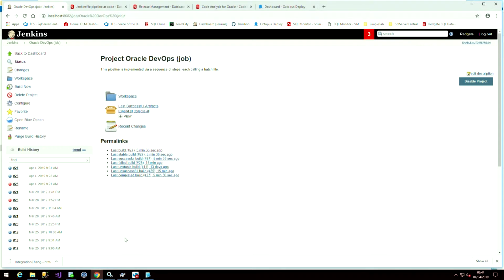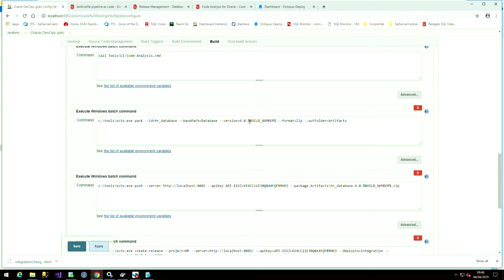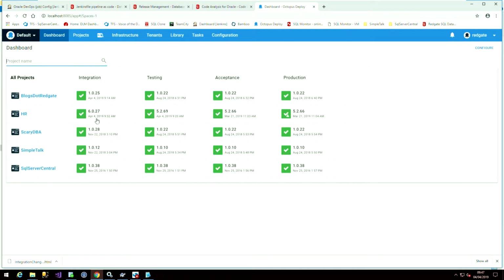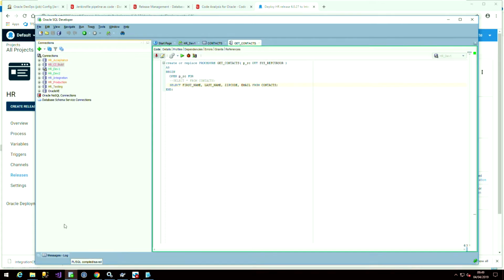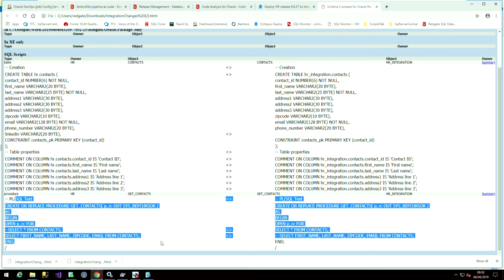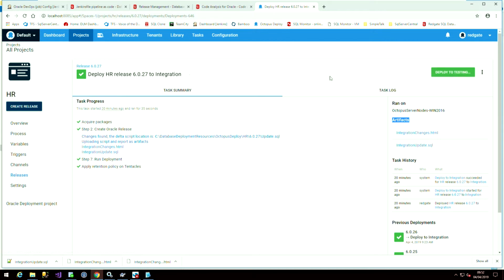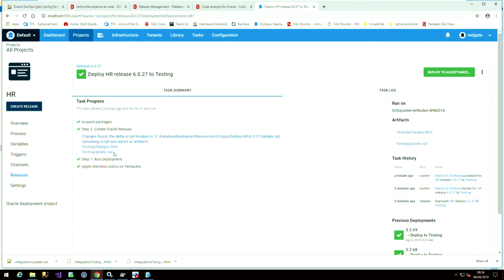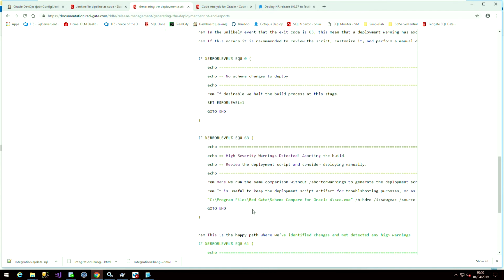Comparison Tools for Oracle Module 3: Continuous delivery